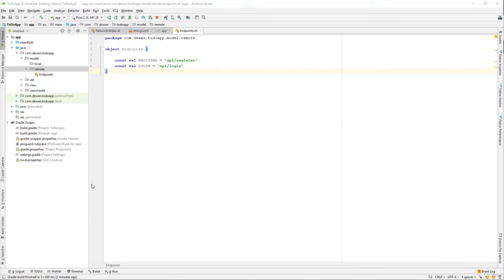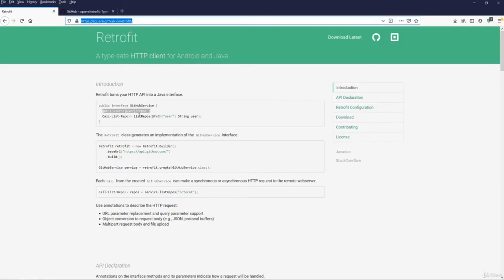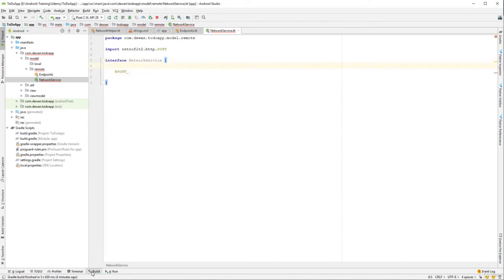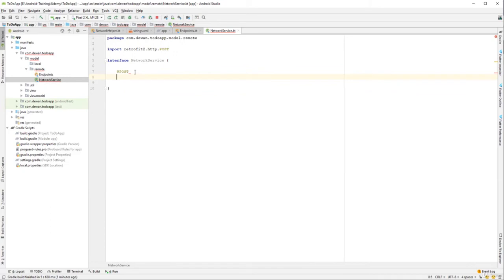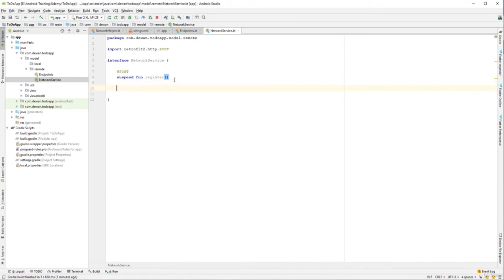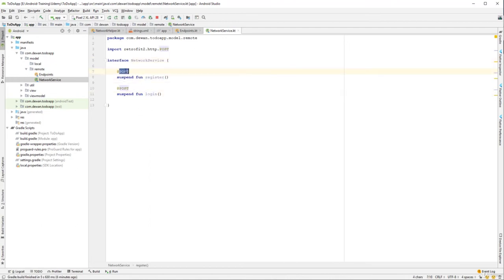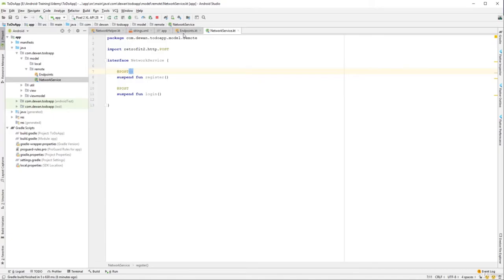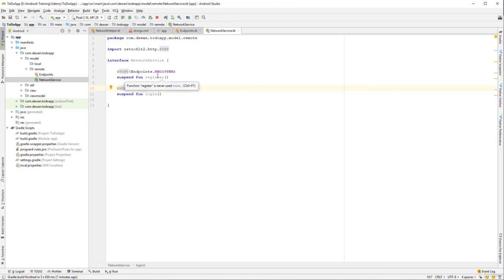130 Network service interface for Retrofit